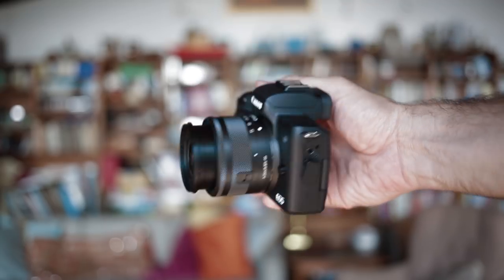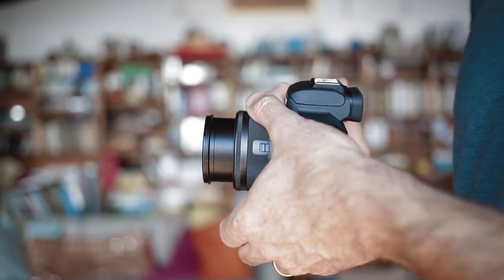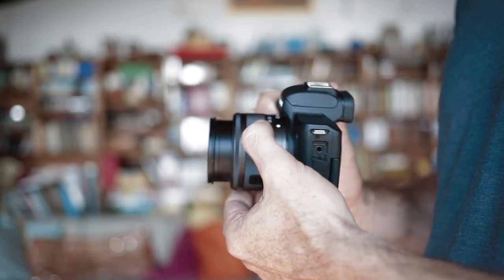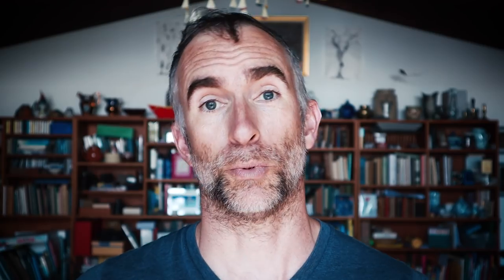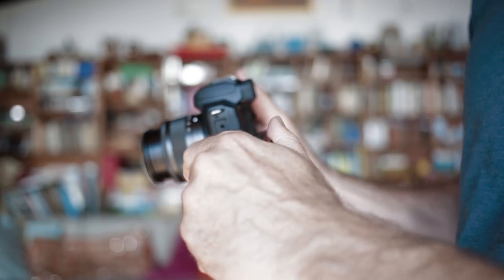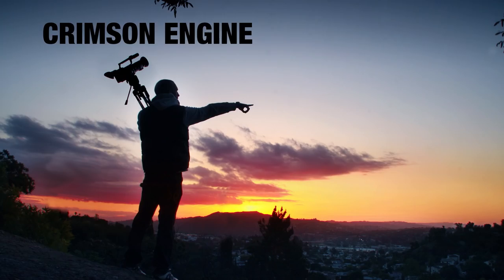Canon M50 review: Pocket Power!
22 f/2 M Lens